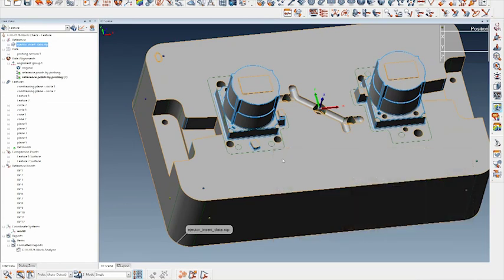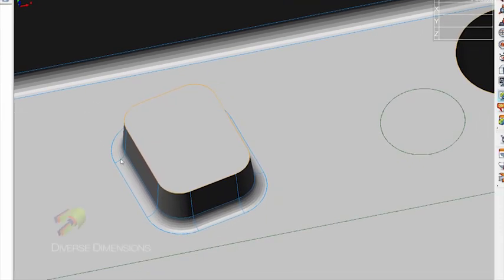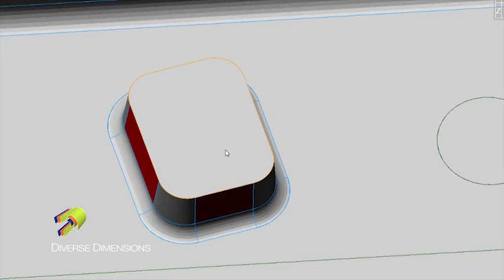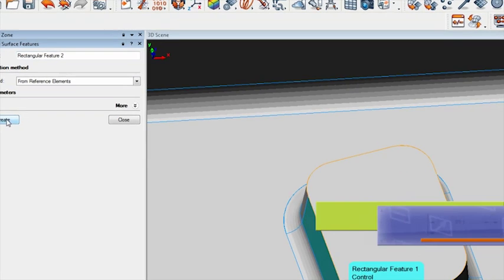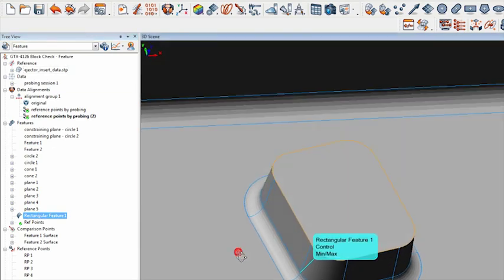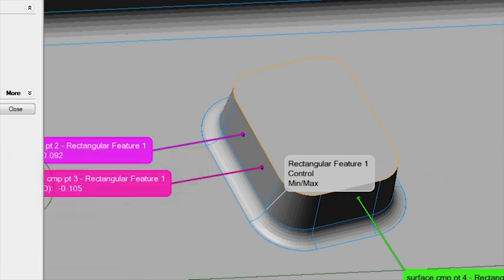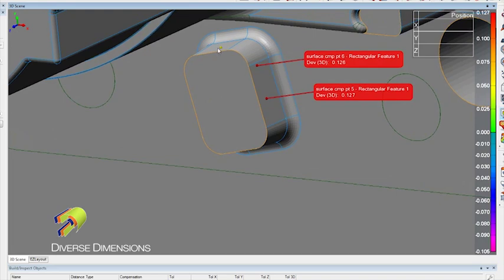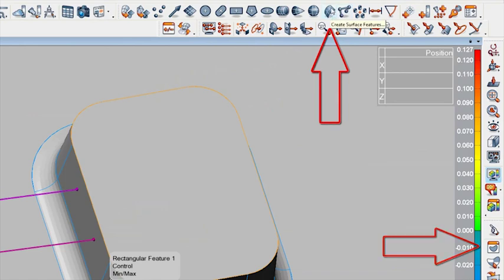PolyWorks: Surface Creation for Inspection.mp4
Create surfaces in PolyWorks Inspector for ease of inspection is small areas.  to view the available videos in our on-line library.